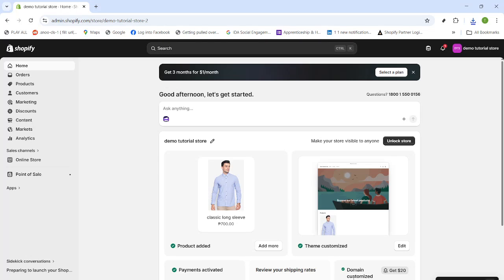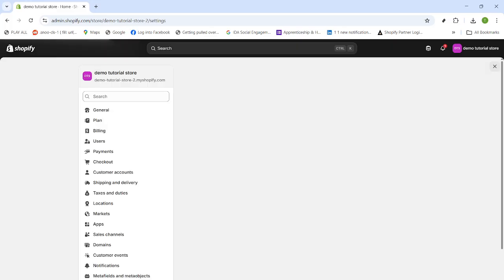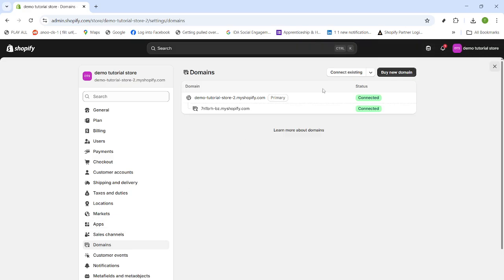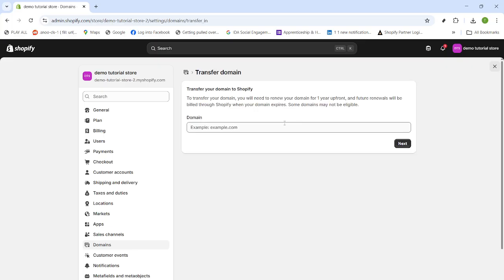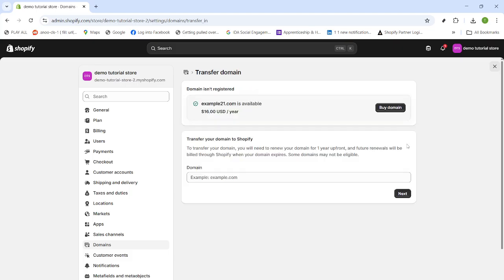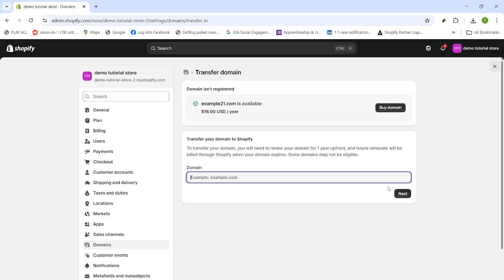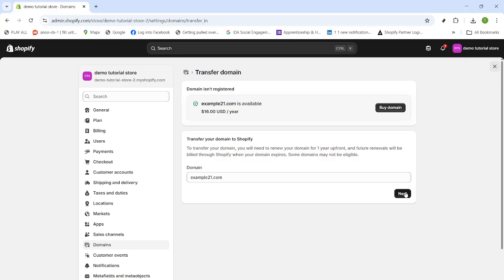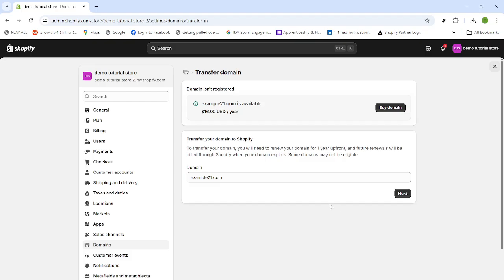How To Transfer Domain From Squarespace To Shopify (Tested)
In this video, we discuss domain migration and the technical steps to transfer domain to shopify from squarespace. We cover the dns settings shopify needs and provide a guide on moving your website domain safely for your 2026 launch.

00:00 Intro
00:15 Prerequisites for Domain Transfer
00:41 Accessing Shopify Domain Settings
00:54 Initiating the Transfer Process
01:14 Verifying Domain and Entering EPP Code
01:35 Finalizing the Transfer and Fees
01:54 Post-Transfer Monitoring and Setup